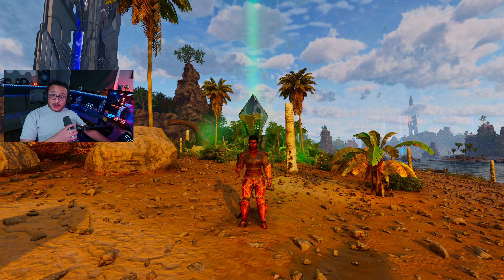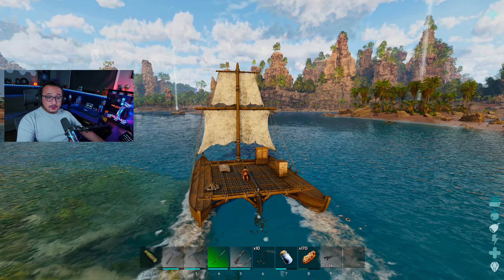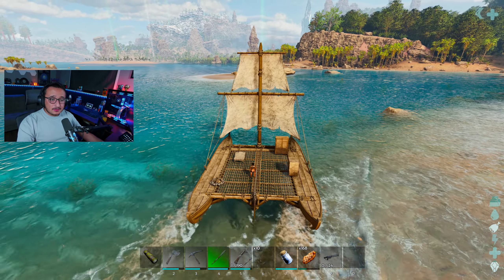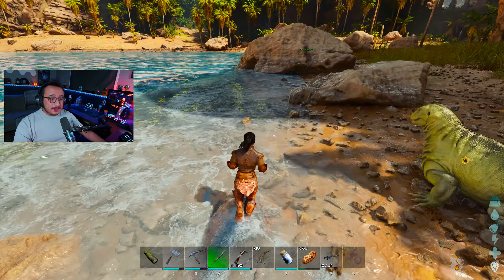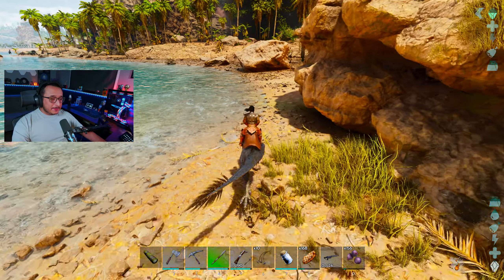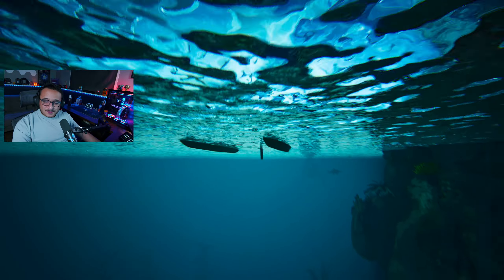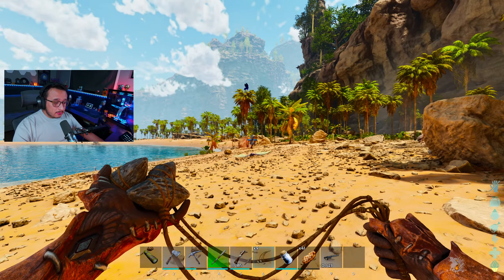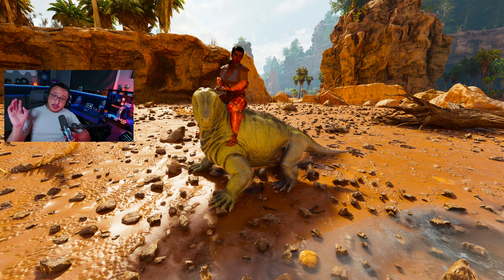About Time I Tamed Myself A Good Berry Gatherer The Moschops | Ark: The Center Ep.8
Going out searching for a decent berry gatherer:)